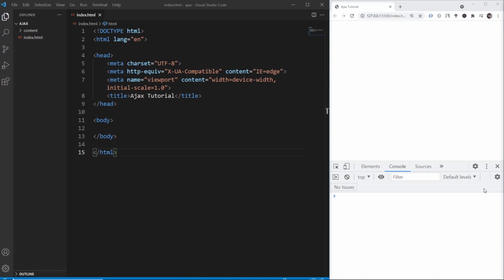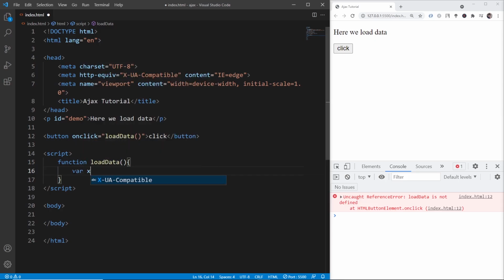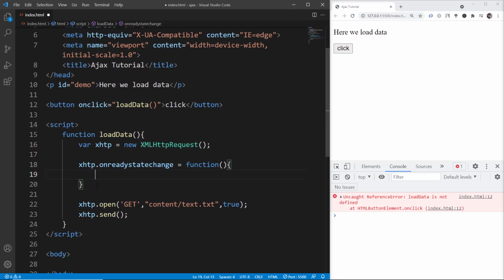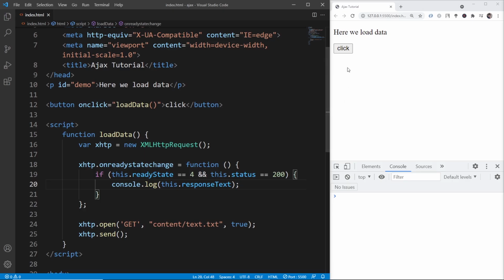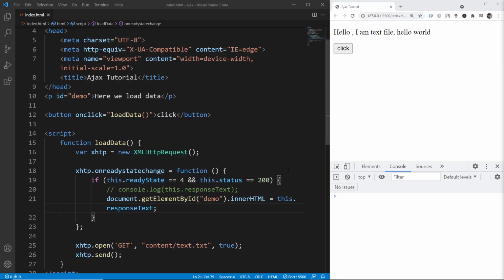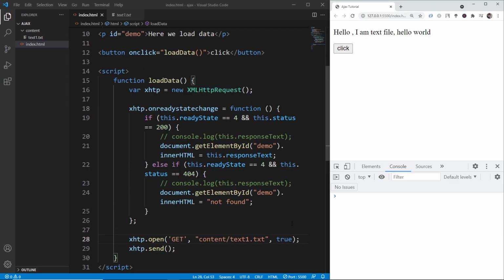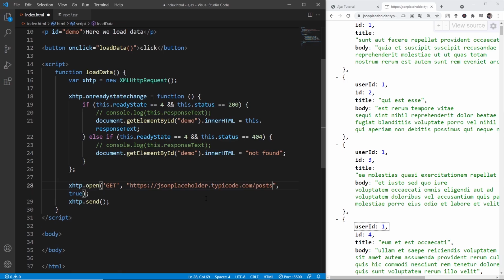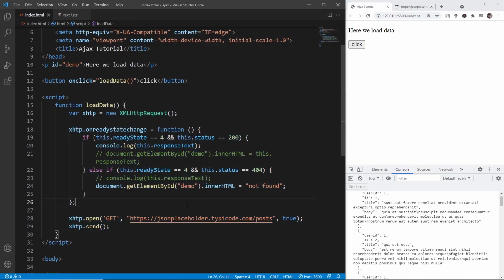Ajax in Javascript